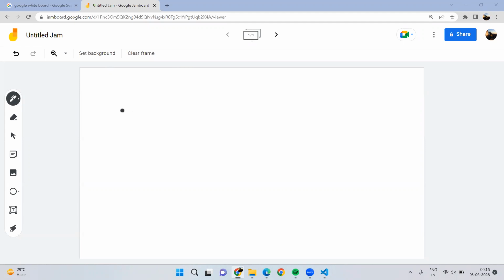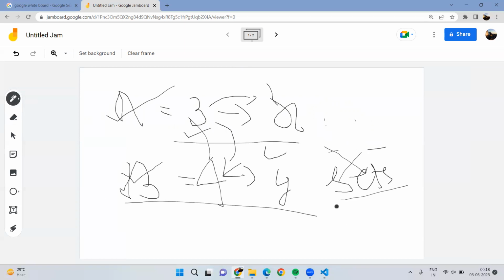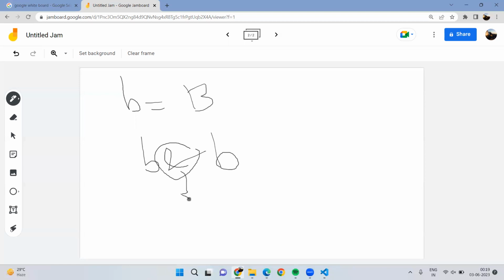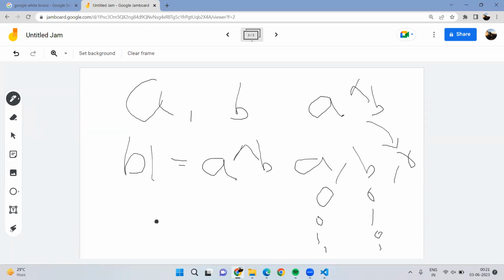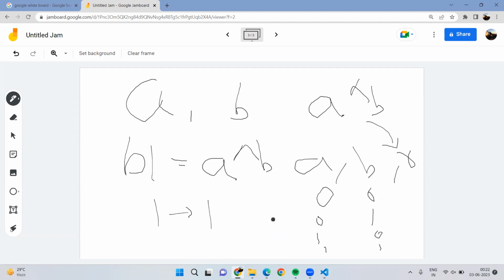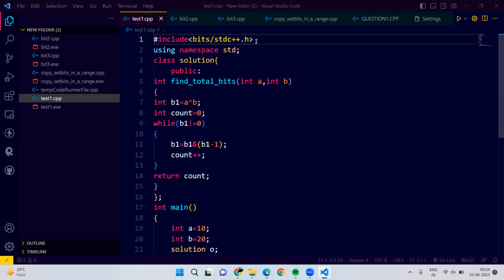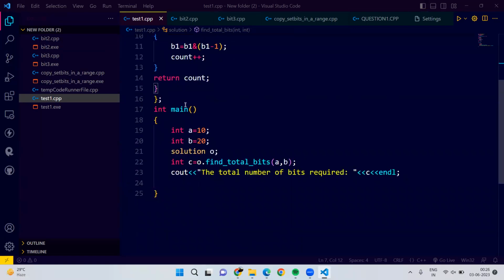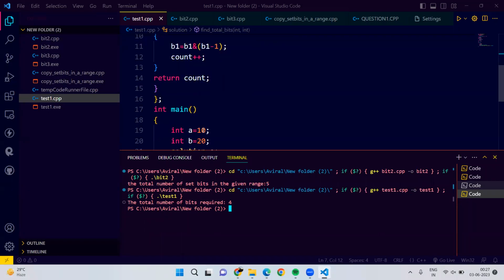Counting the number of bits to be flipped | Bit Manipulation | DSA |#1